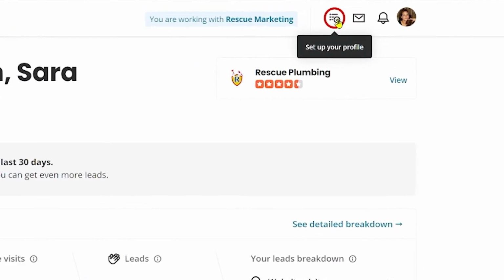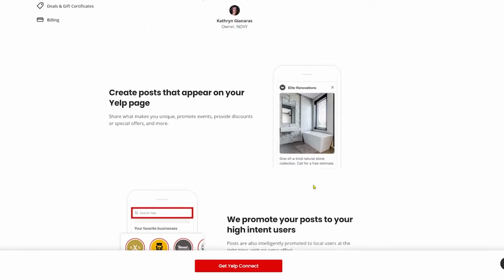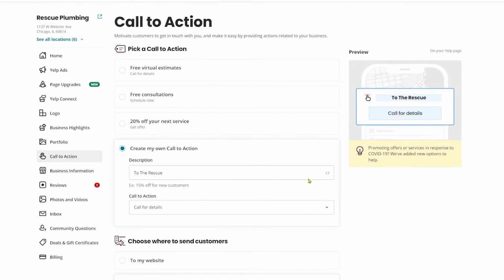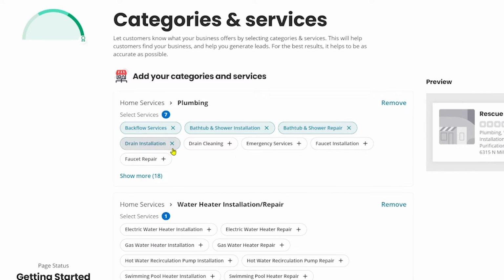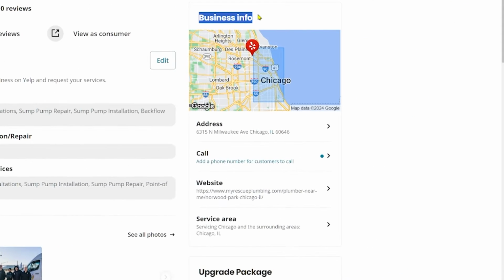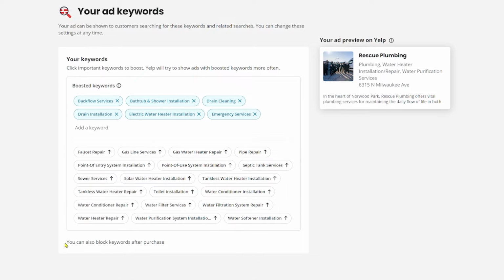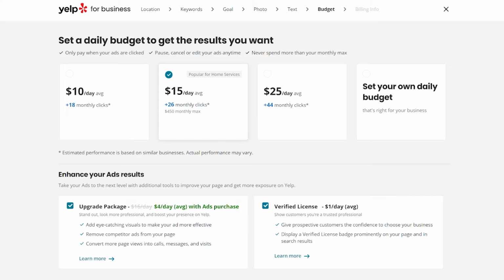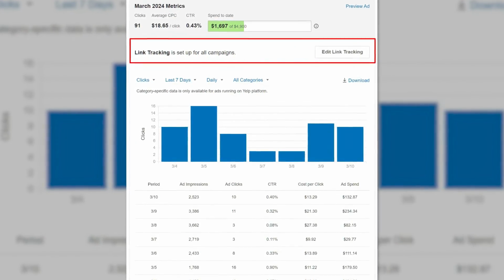Master Yelp Advertising: The Ultimate Tutorial for Businesses (2025)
Dive into Yelp advertising with Rescue Marketing! We will be sharing an overview of the Yelp dashboard, and then showing you how to set up a Yelp business page and how to get started with Yelp advertising.

Leave us any questions in the comments and let us know if you use Yelp ads.

00:00 Introduction to Yelp
00:47 Understanding Yelp
02:18 Breakdown of Yelp Dashboard
07:21 Setting Up a Yelp Business Page
09:53 How to Run Yelp Ads
12:43 Regular vs. Yelp Partner Business Page
14:53 Tips + Experience From a Small Business Owner
18:37 Rescue Marketing is Always Here to Help